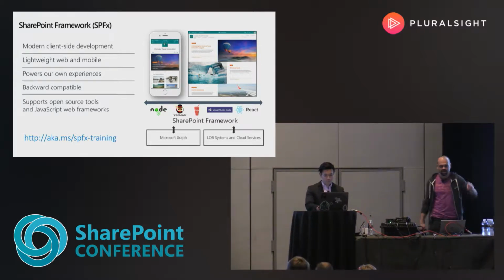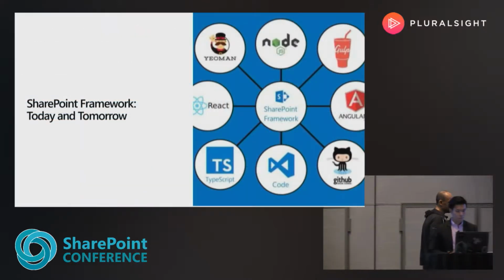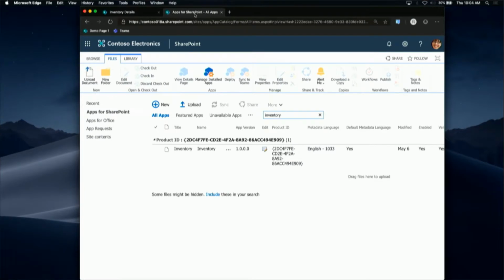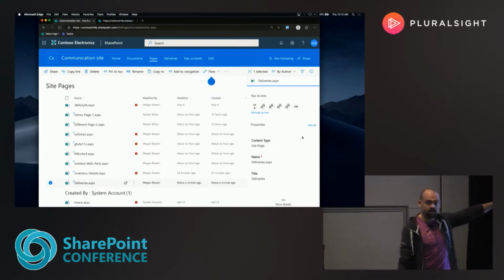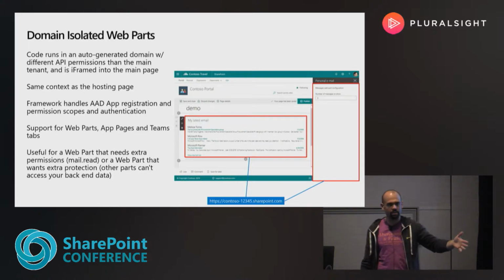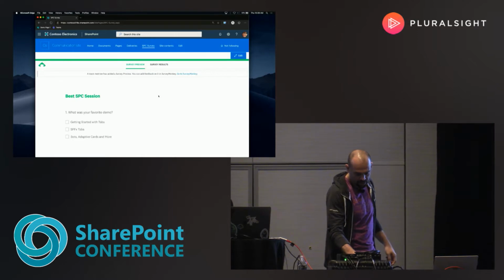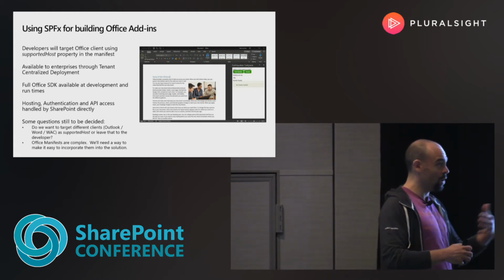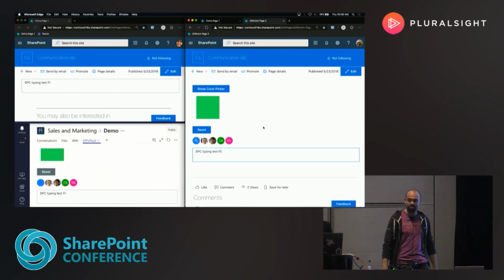SharePoint Framework Deep Dive - SPC19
Join Luca Bandinelli and John Nguyen for an overview of the latest SharePoint Framework capabilities.  We will show the latest features and capabilities available in the SharePoint Framework that you can use to create beautiful and powerful solutions. We will also cover the latest evolution of the framework: integration with Microsoft Teams, and additional functionalities that are coming in the near future.

Interested on how to build engaging solutions to Office 365 using Microsoft Graph APIs, Microsoft Teams and SharePoint Framework? - You don't want to miss out from this session to cover what's possible.